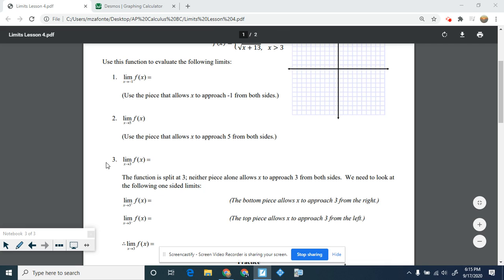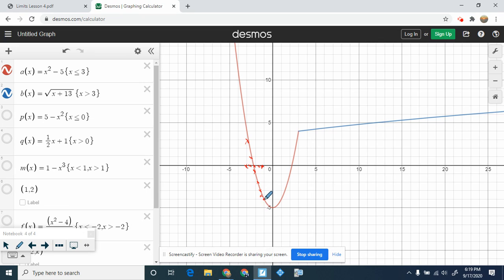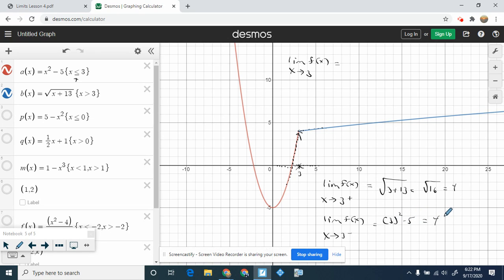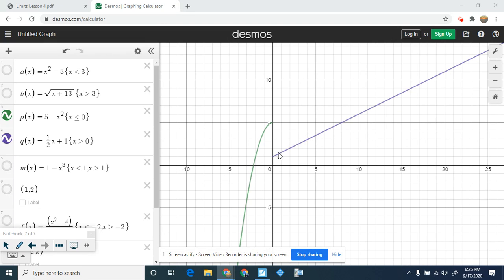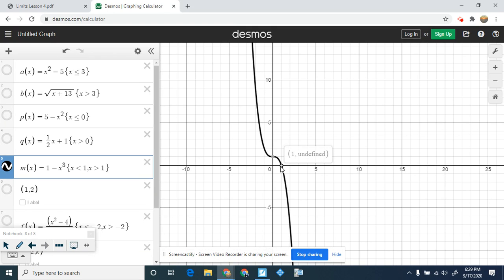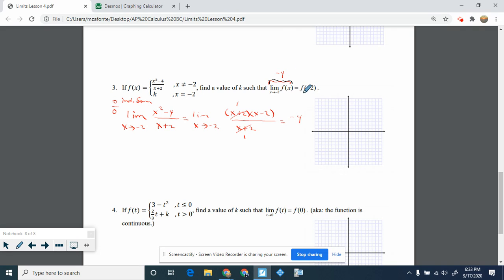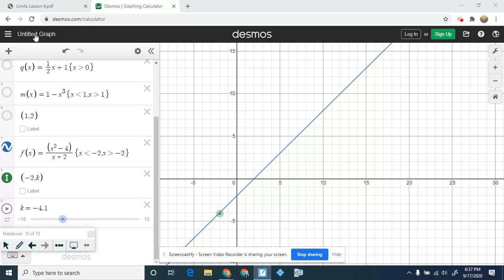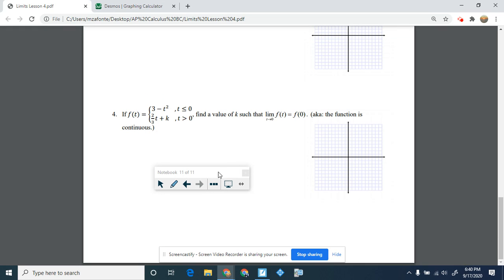Limits of Piecewise Functions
AP Calculus